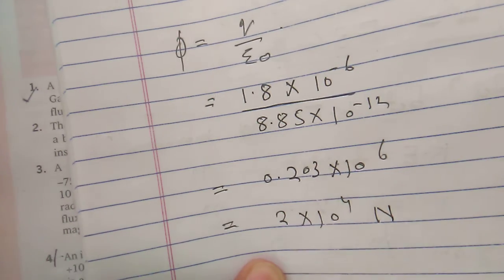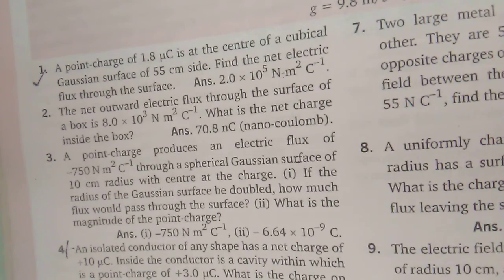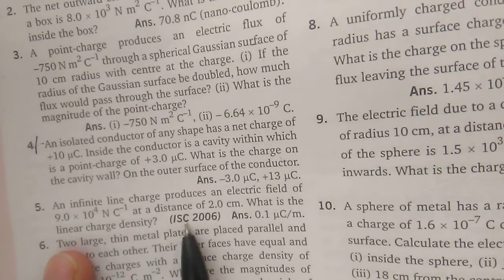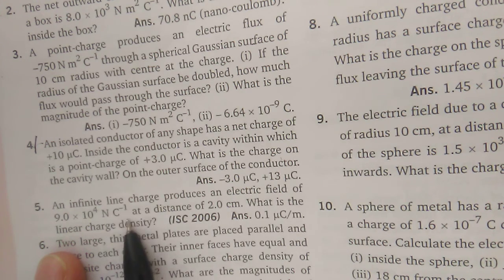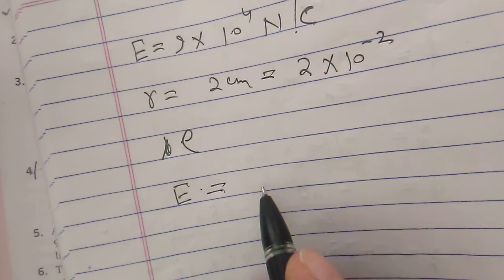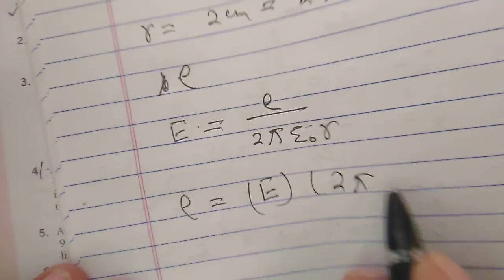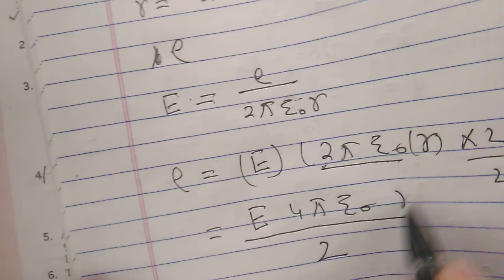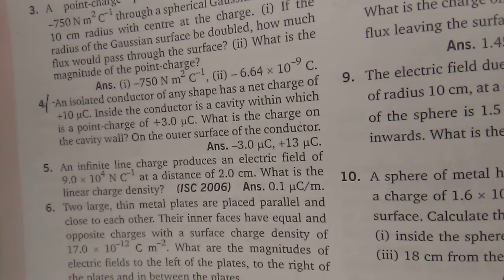Class 12 Physics numerical from gauss theorem